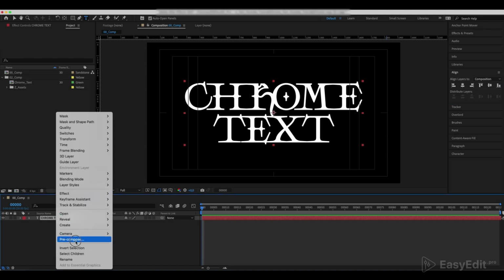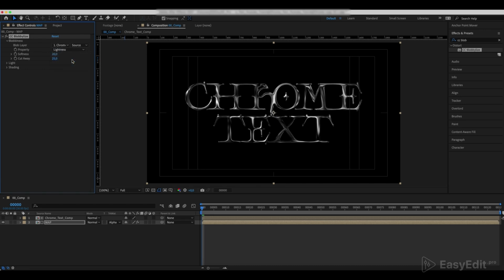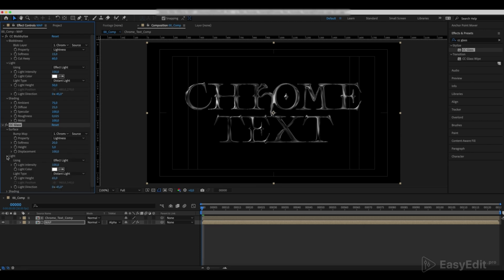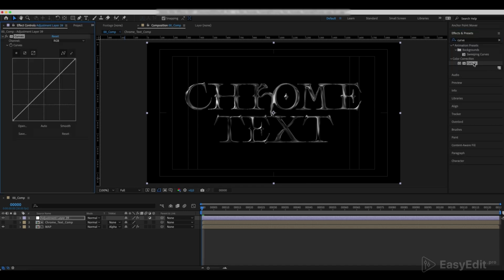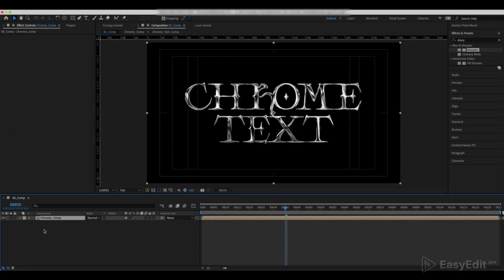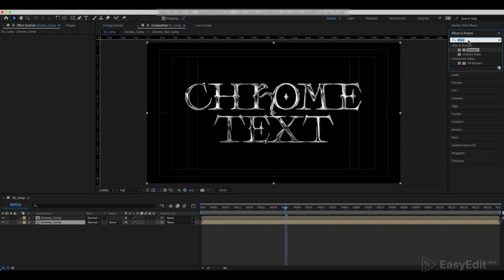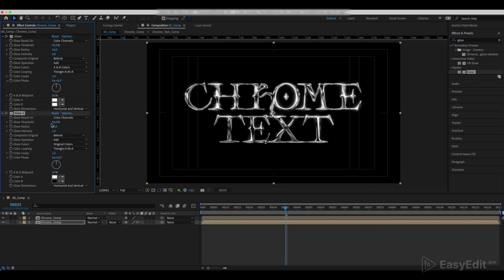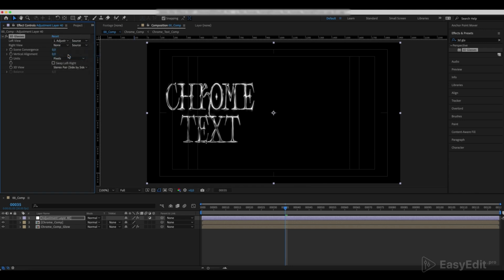Chrome Typography Tutorial | Chrome Text Effect in After Effects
Chrome Text Animation in After Effects | Chrome Typography Tutorial | Shiny Chrome Text Effect
This tutorial will cover a Chrome text effect in After Effects. Quickly learn eye-catching typography animation with our tutorials!

Also this tutorial covers:
1. How to style text,
2. How to add and combine effects,
3. How to add environment maps

New!⚡Save time and download ready video template with this After Effects project